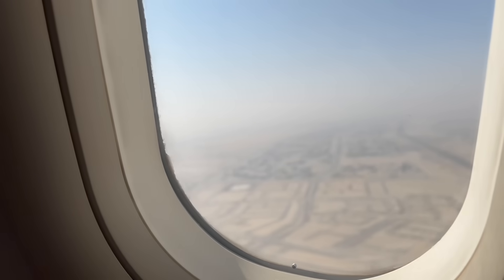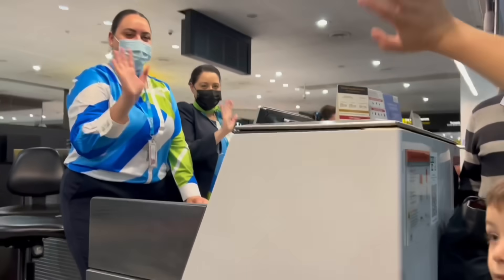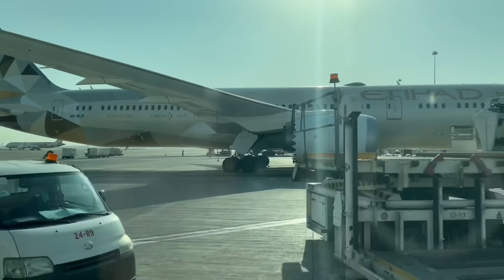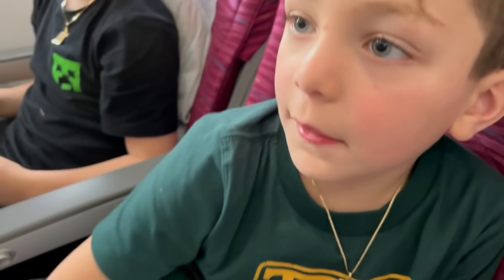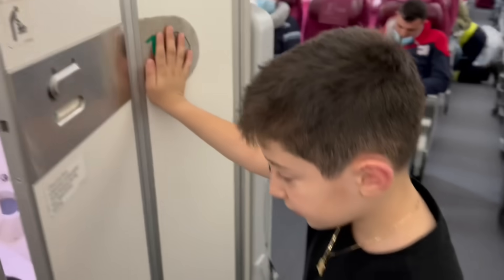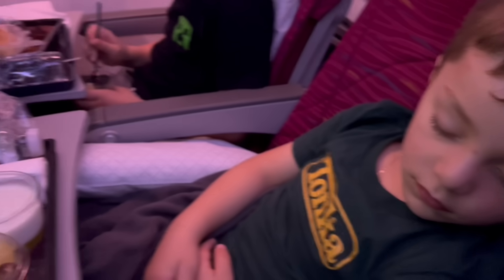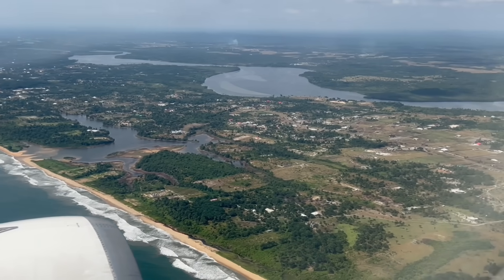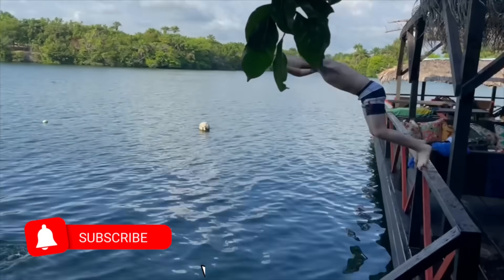Prepare your child for first PLANE Ride ✈️ Educational AirPlane Video for Kids 🧳 Airport for Kids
Taking your child on a plane for the first time ? Prepare your child for their first flight for kids with this educational airplane videos for toddlers,  where children can learn about airplanes.

First time on a flight with a child? Oliver and Lucas make the BEST Airplane Videos for Kids!
An airplane is a great mode of transport!

Oliver and Lucas love airplanes and this week they take their first fun flight for kids to go on holiday to Liberia. Before they go to the airport Oliver and Lucas make sure to take a COVID test for kids.

Oliver explains all the steps involved to board a plane from the airport to the final destination. One on the plane Oliver explains all the features on the plane that will help keep kids comfortable and entertained on a flight.

Oliver shows you inside the airplane for toddlers. This educational video for children is a fun way for kids and toddlers to learn about airplanes. If you are flying with kids this video is good for children to watch before they fly so they know what to expect! This will help make travel with kids easier!

If your child loves planes then check out more plane videos by Oliver and Lucas at

In this video your child will learn about so many types of airplanes like cargo airplanes, seaplanes, fighter jets, private jets, agriculture airplanes, and more!

Learning about planes for preschoolers and video of getting on plane.

Join in the all the learning fun for kids as Oliver and Lucas teach you about airplanes!

For BRAND NEW EPISODES of Oliver and Lucas - Educational Videos for Kids visit: